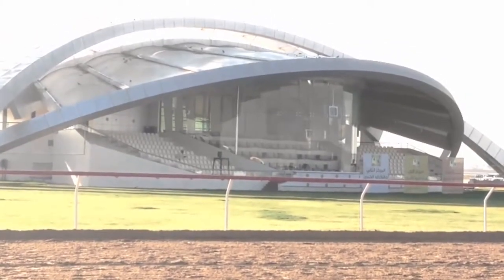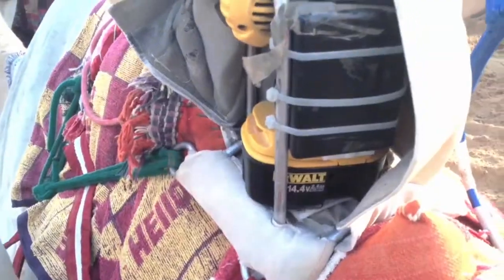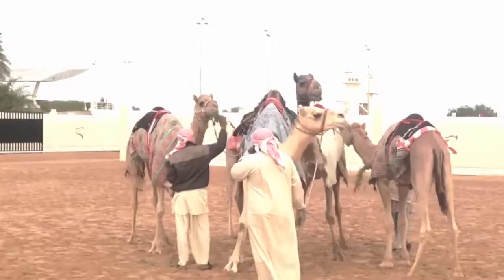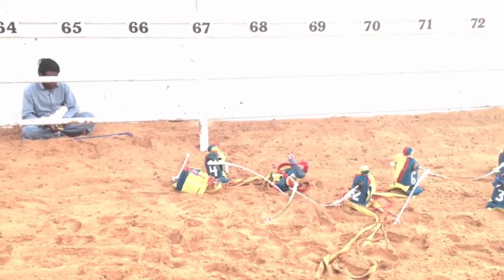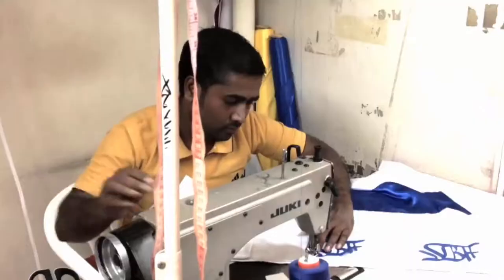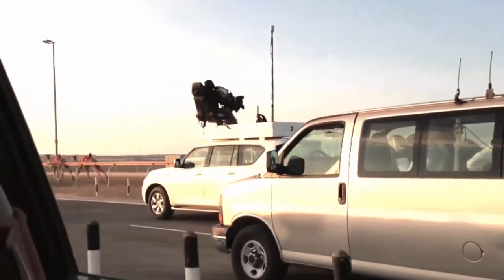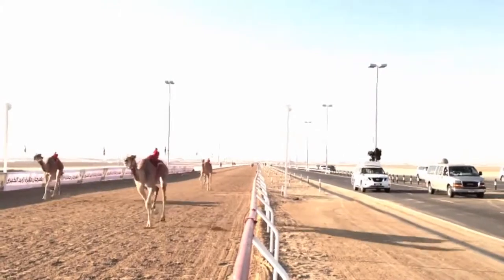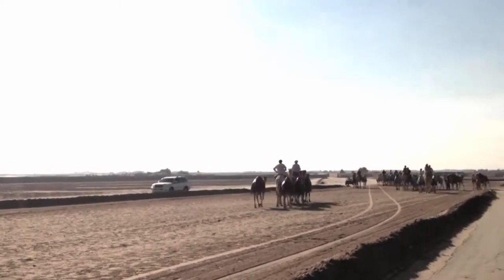Robot Jockeys | NEW UPDATE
Small robots have taken the place of children as the preferred jockey for camel racing in Abu Dhabi, the capital of the United Arab Emirates.